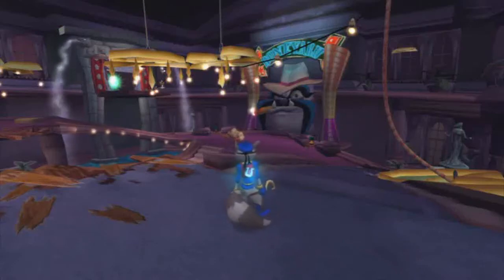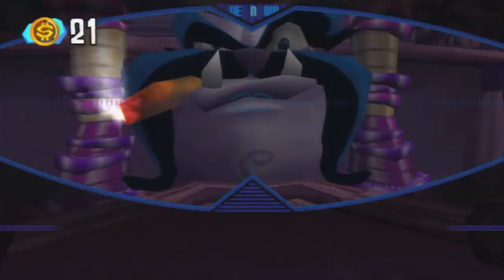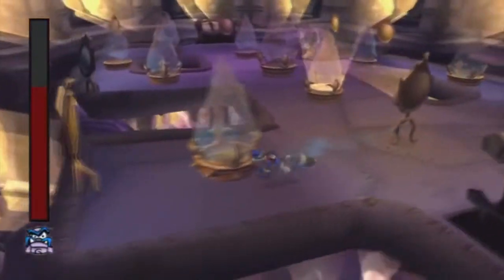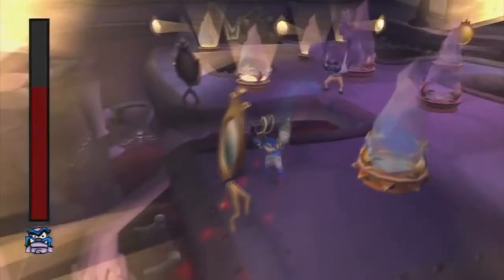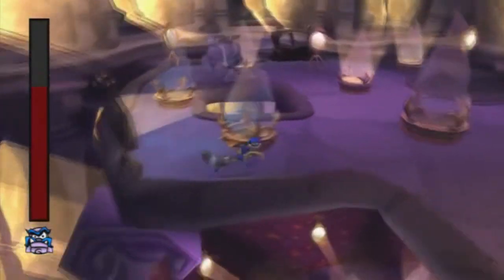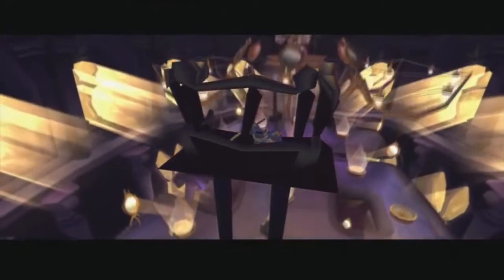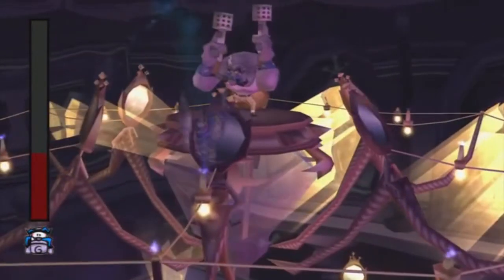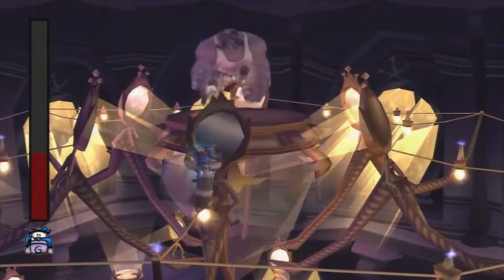Let's Play Sly Cooper and the Thievius Racconus - Dog Days (Uncut version)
Taking Muggshot out for a walk around some lamps.

Levels played: Back Alley Heist, Last Call (Muggshot boss fight).